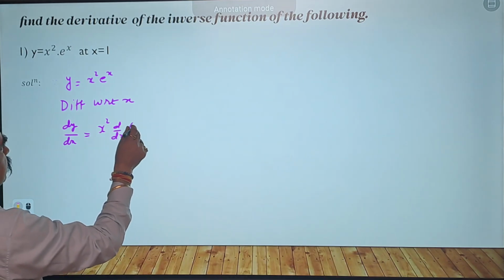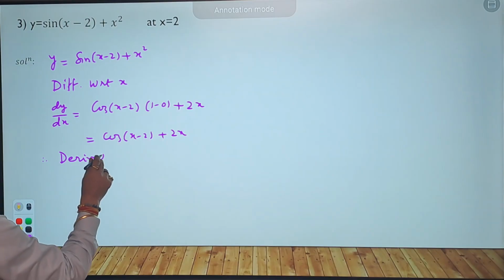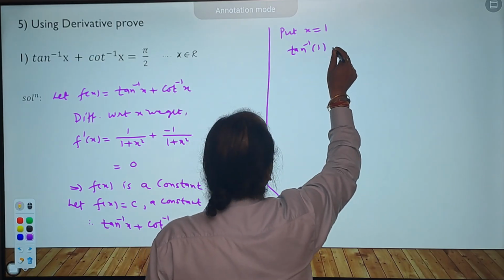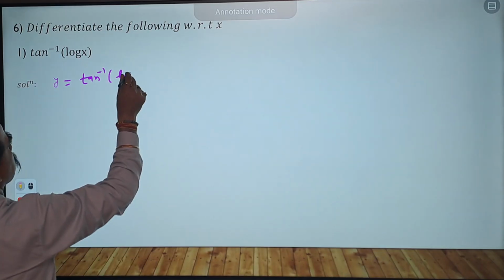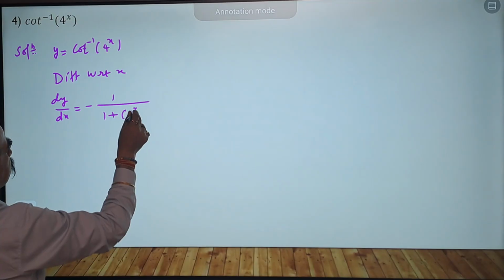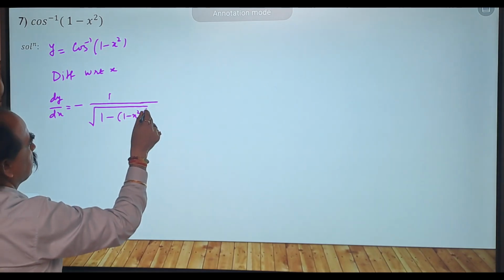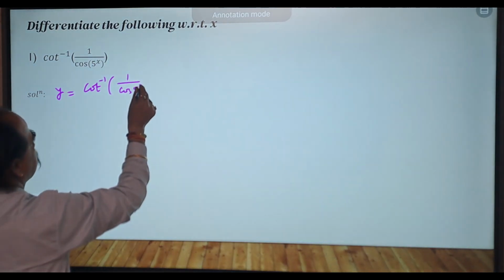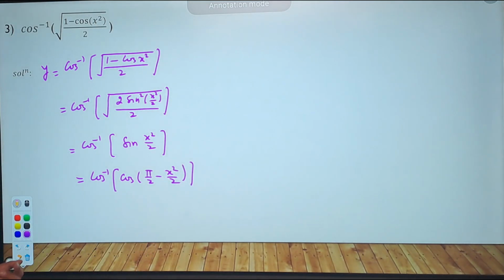07-Method of Differention in Deep study | From Zero to high | 11th + 12th , Jee Main & Advanced